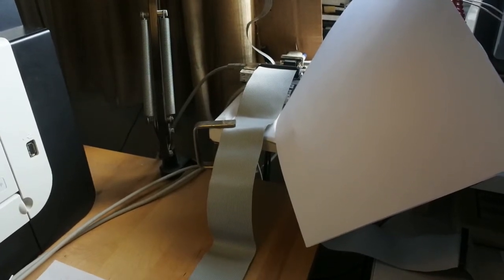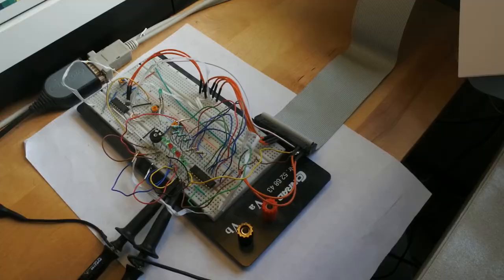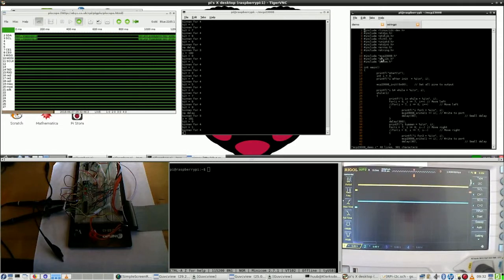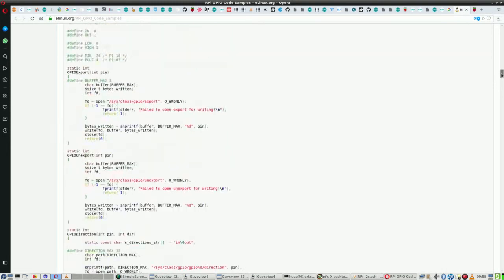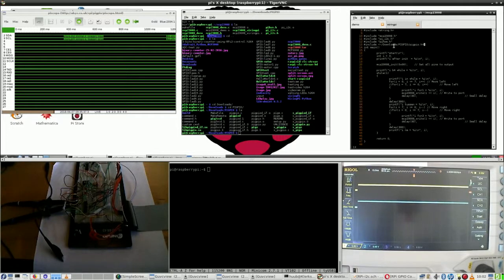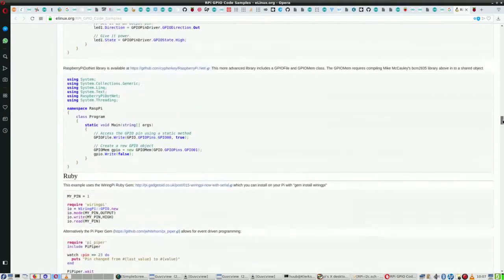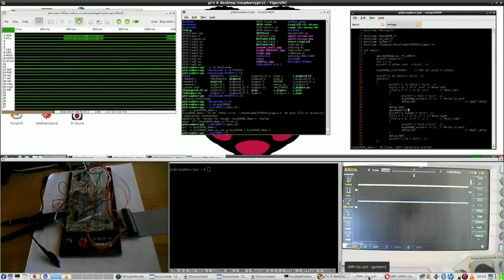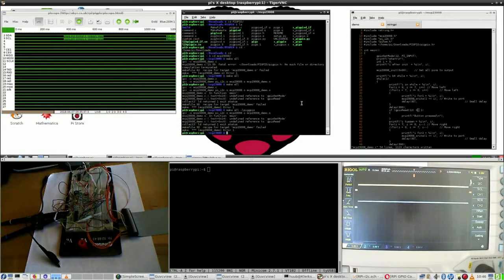RaspberryPi & (fischertechnik) sensor Ser. 2 ep. 17: I2C, demo, piscope, wiring, LEDs, pigpio, more